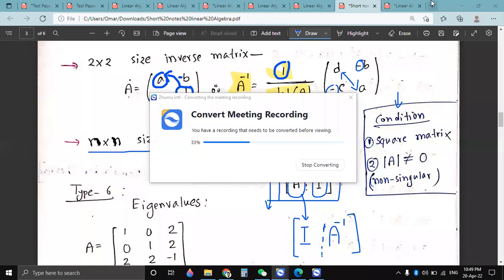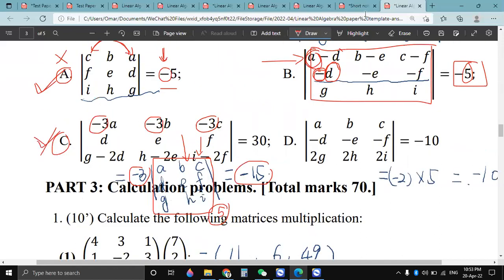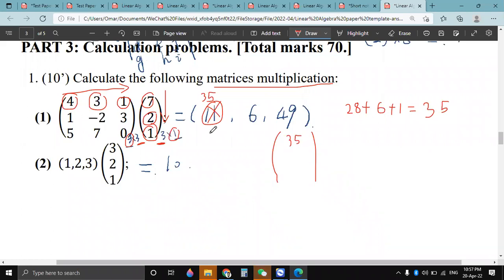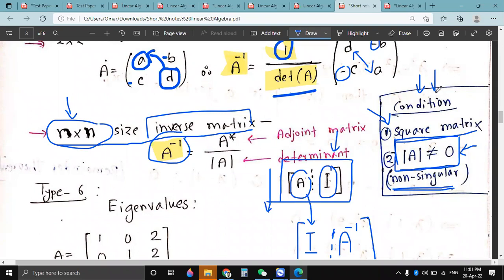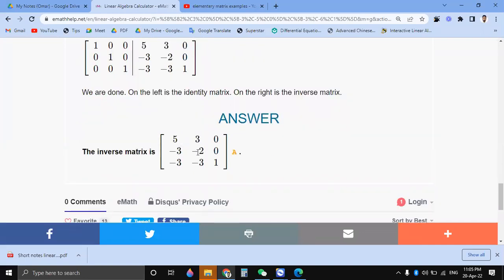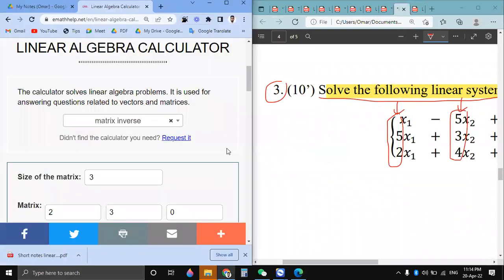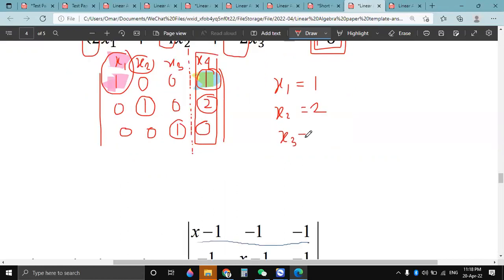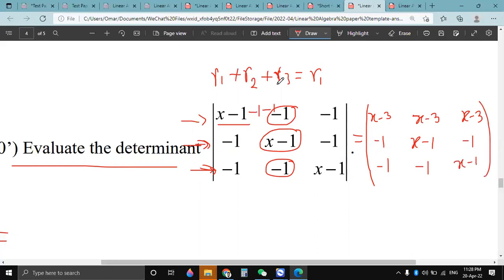Linear Algebra [1st Test Paper solutions] (Part 2)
Topics: 1st Test Paper